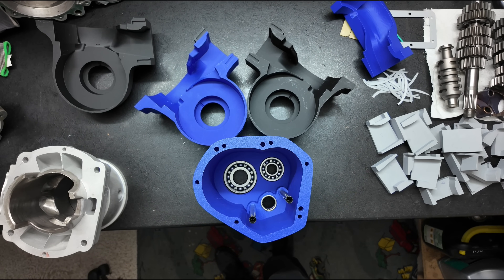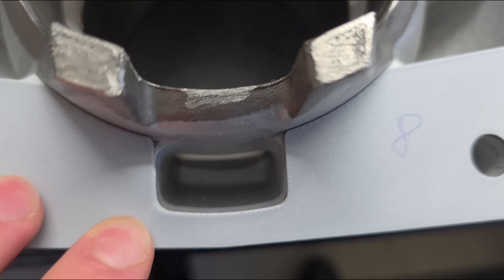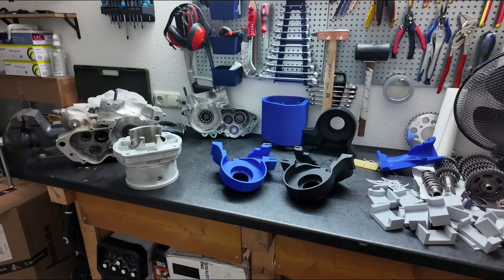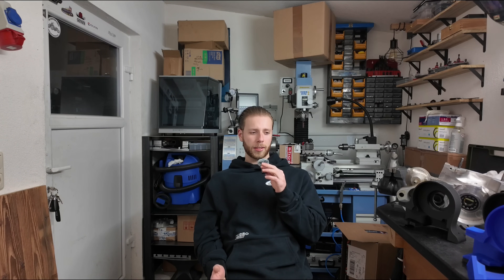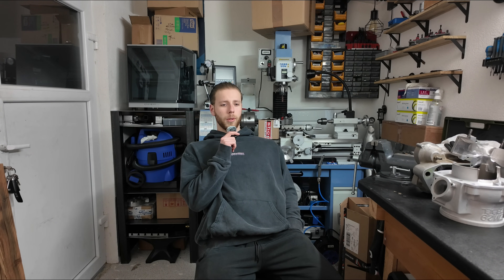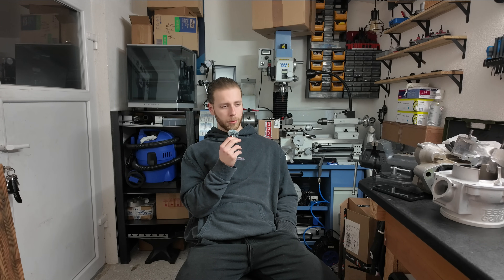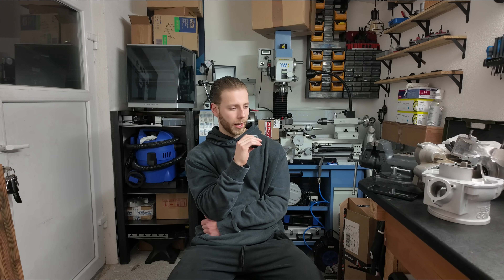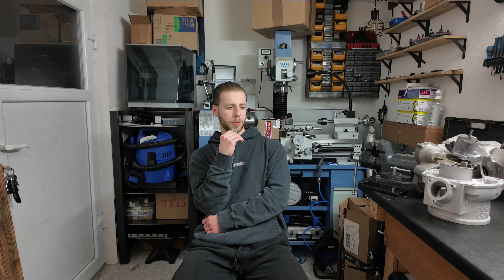ZABEL V-Twin Crankcase Development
I love 2-stroke engines...
My name is Florian and I'm from Austria. The videos I upload are mostly about:
- complete development of 2-stroke engines
- full builds of engines, bikes and other projects
- pov rides
- engineering content
- machining content
- welding content

I'm trying to turn my hobby into a business here, because I love cars, motorcycles, and developing engines.

If you like what I do and want to support me so I can build crazy stuff full-time, you can do it here:

If you want to see more content, I highly recommend my Instagram account, especially the stories, because I upload a lot of videos there.